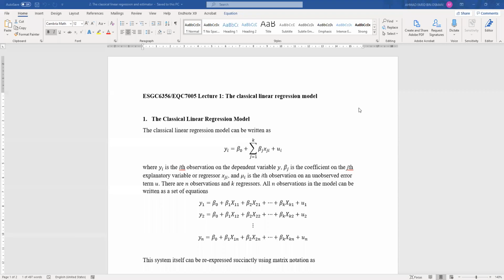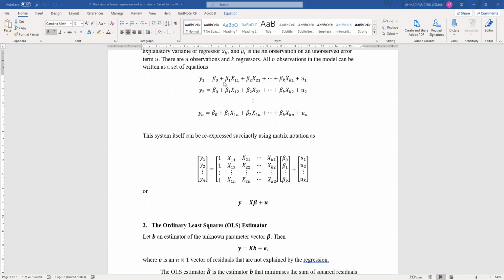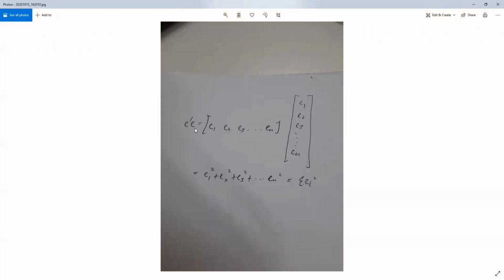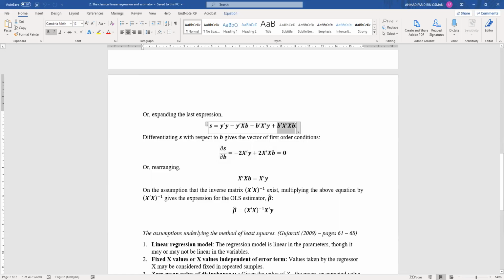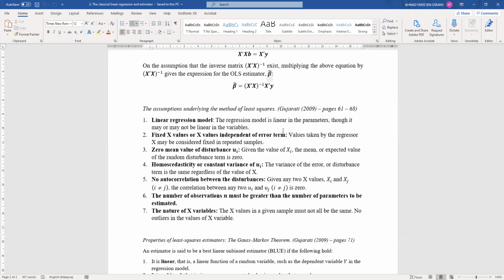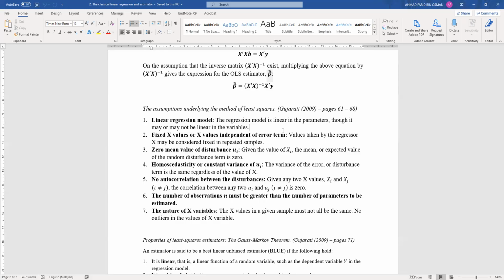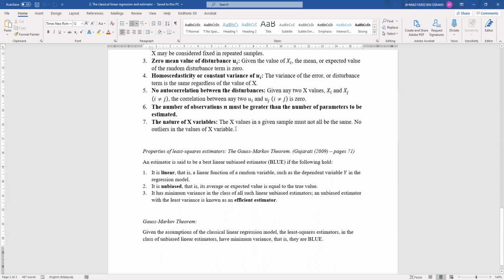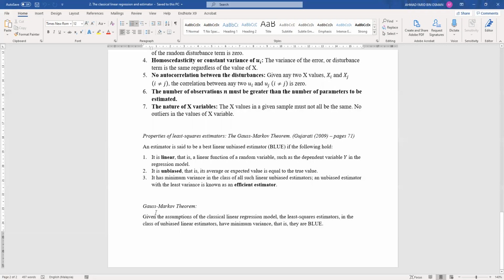Lecture 1 part 1d